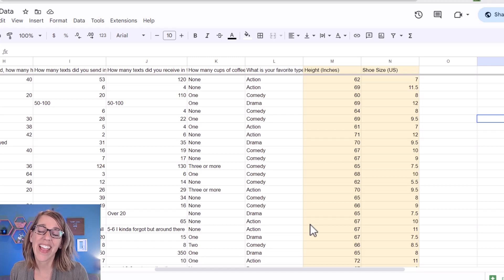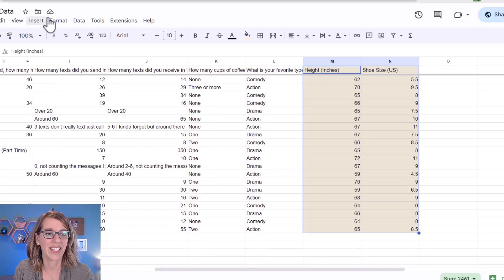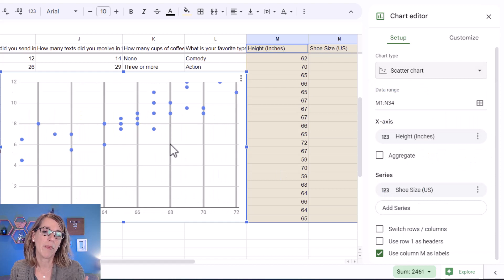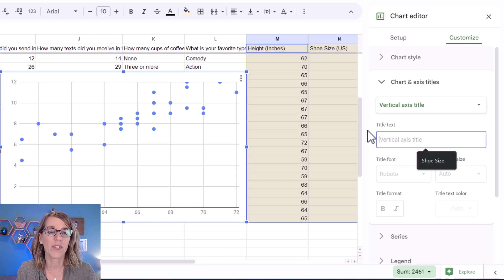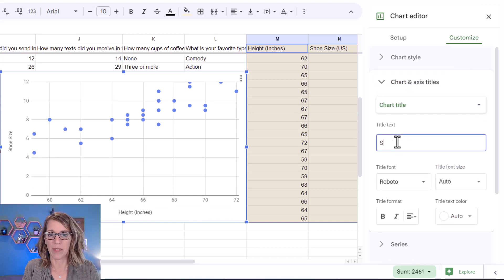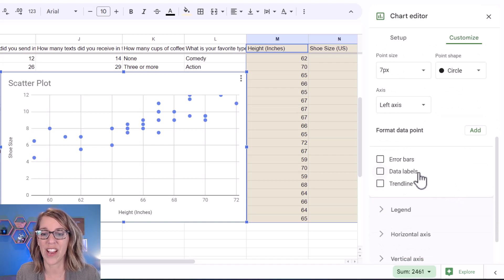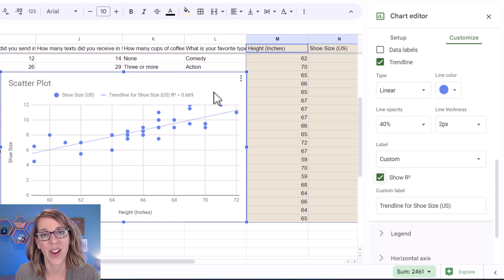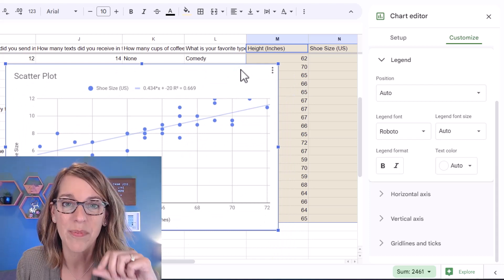Best Fit Line in Google Sheets Plus Equation of Best Fit Line and R^2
Find the best fit line in Google Sheets along with the equation of the best fit line and r-squared.  The regression line in Google Sheets and equation of the regression line is easy to find when you create a scatter plot.

▶ Watch
Excel + Google Sheets Tutorials: